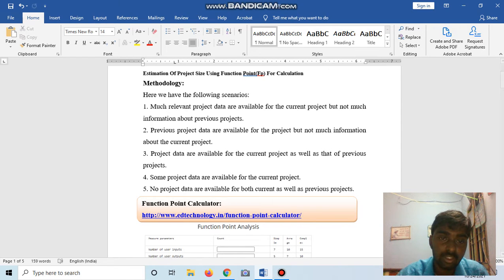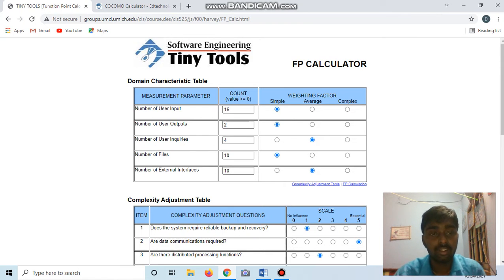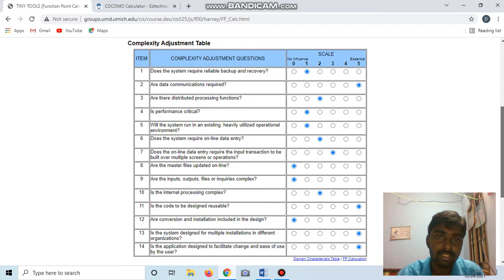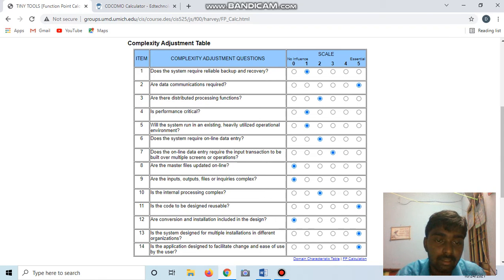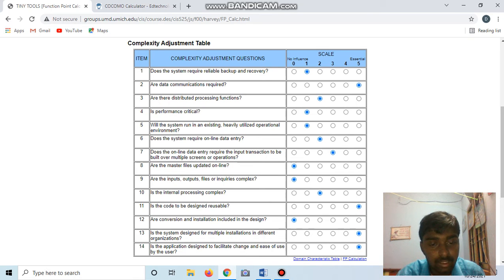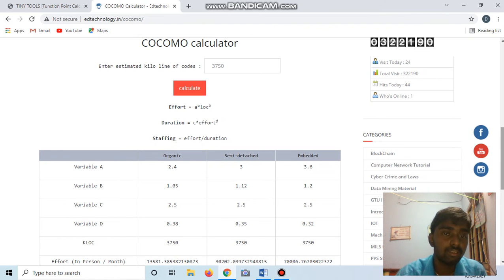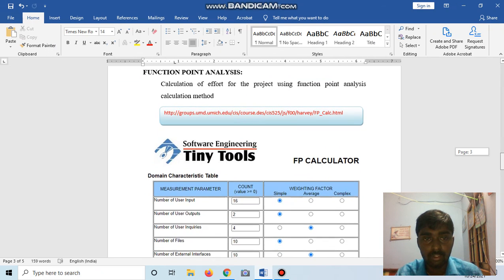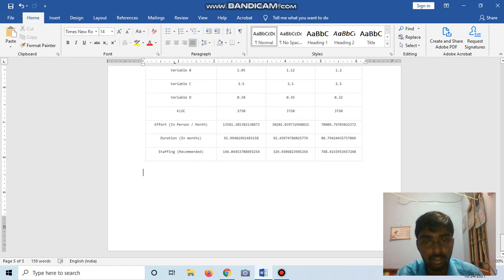FUNCTION POINT CALCULATION